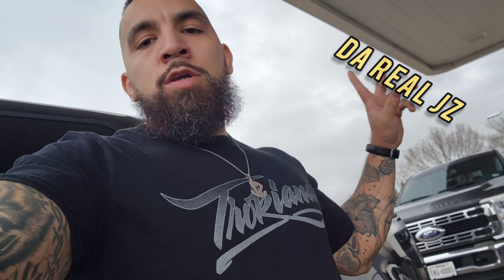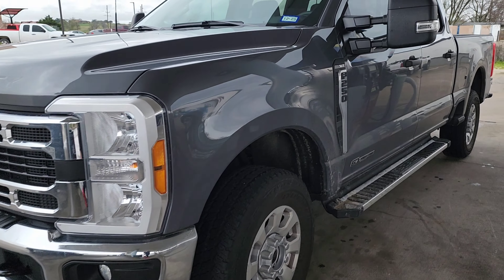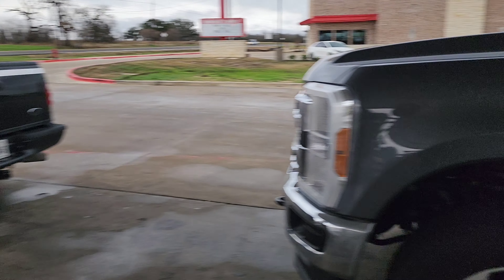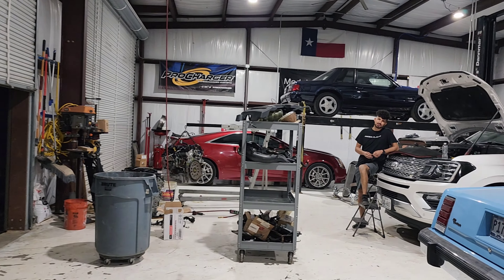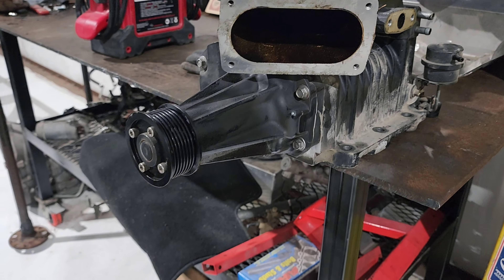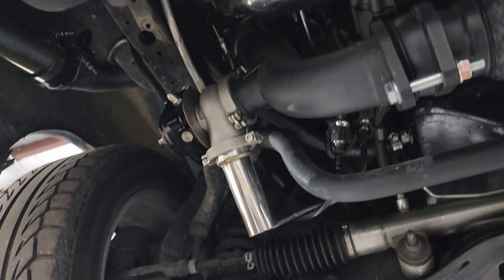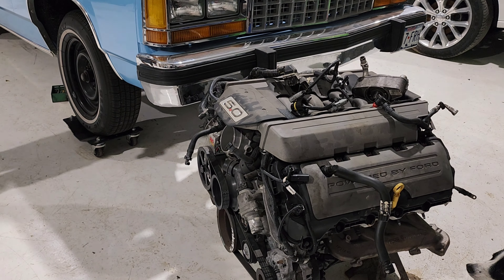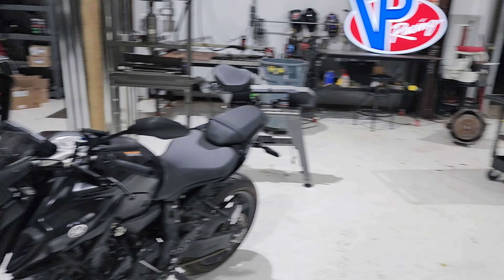Fixing my 2003 F150 Harley | 🛻 NEW TRUCK & NEW CHANNEL 📺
Back with some fresh truck content! This vlog we hit up Modulate Motorsports in Houston Texas 🤘🏼 to get the supercharged Harley right and take care of some other things while we're in town. Check it out, like, SUB, share and let me know what you guys think in the comments!

🅽🅴🆆 channel for fitness, training and nutrition based content 👇🏼